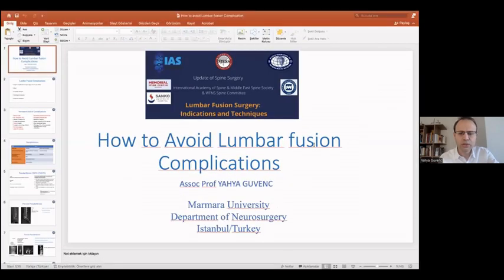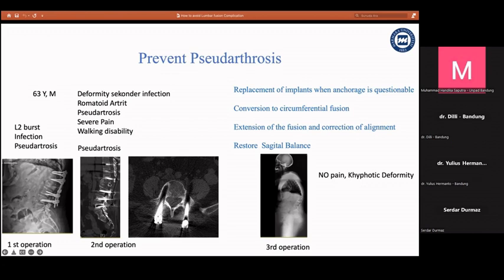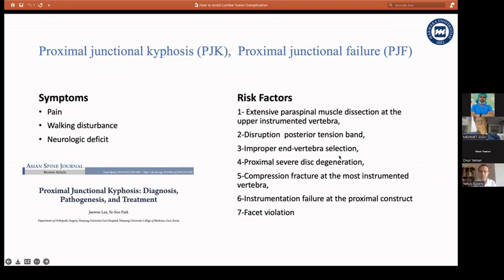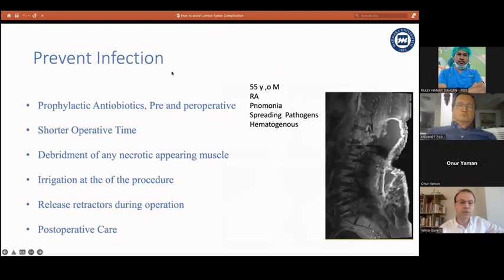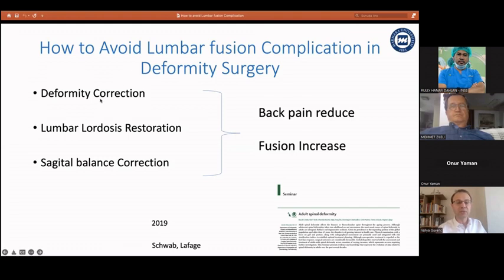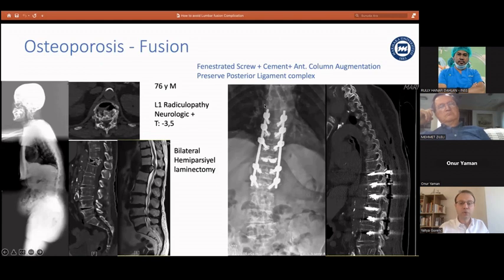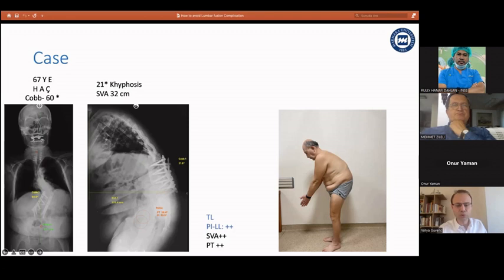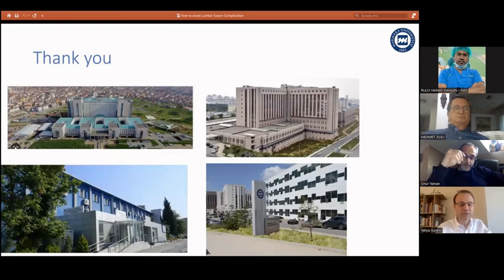Lumbar Fusion Surgery: How to avoid complications of lumbar fusion? Yahya Güvenç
Update of Spine Surgery # 1: International Academy of Spine & Middle East Spine Society & WFNS Spine Committee. April 7, 2023
Moderator: Onur Yaman